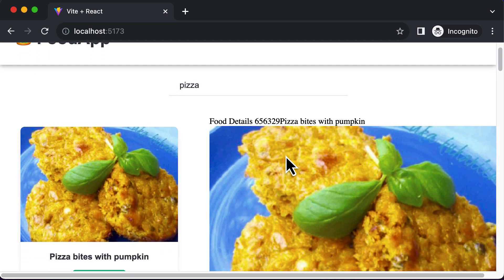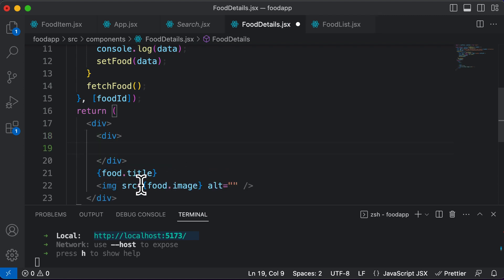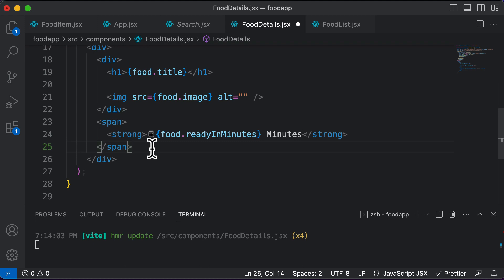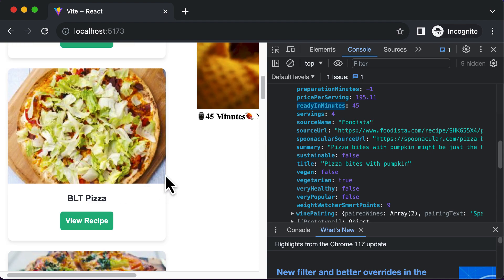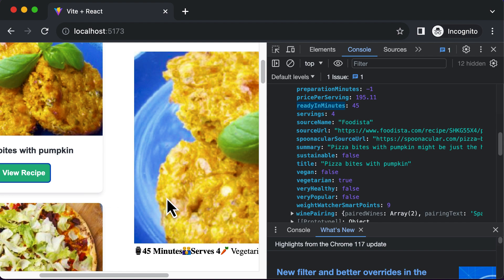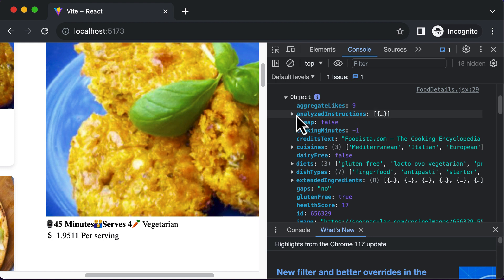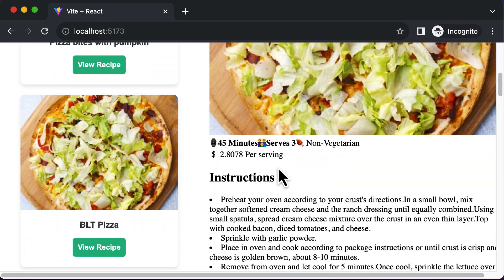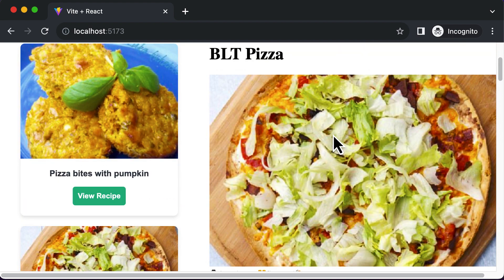ReactJS Tutorial 60: Fetching Recipe Instructions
In this lecture we will learn how to fetch recipe instructions